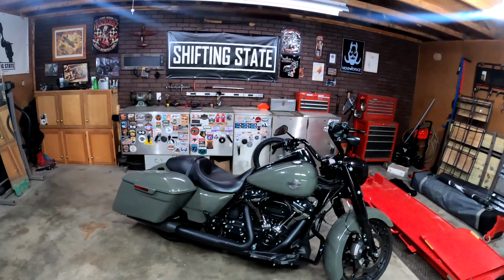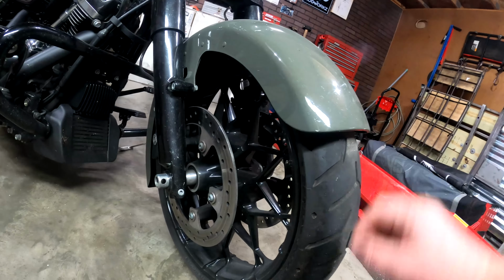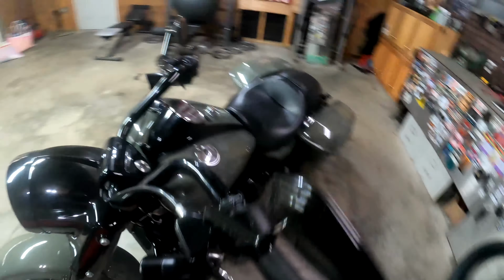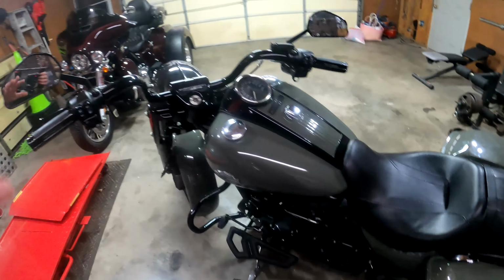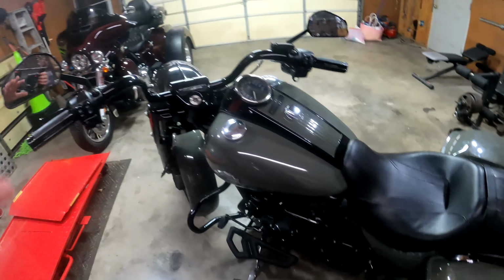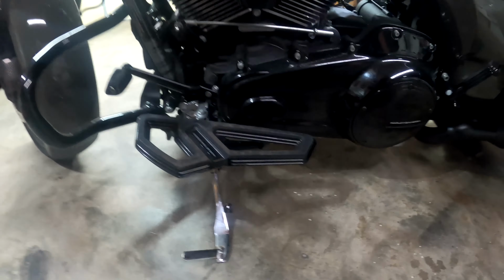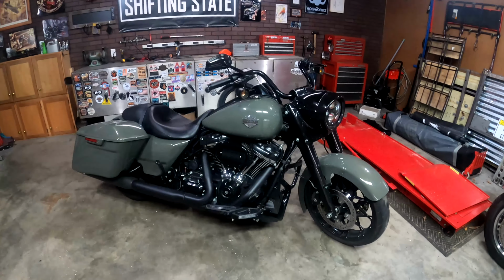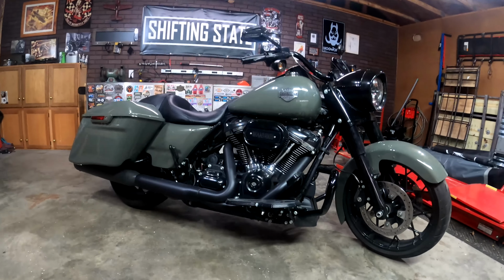T-CLOCS | INSPECTING YOUR MOTORCYCLE BEFORE YOU RIDE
This video I cover checking over your machine before you ride